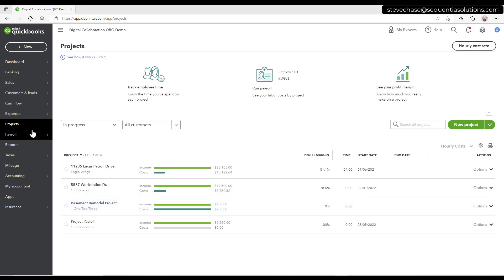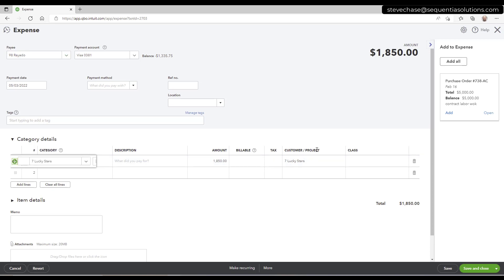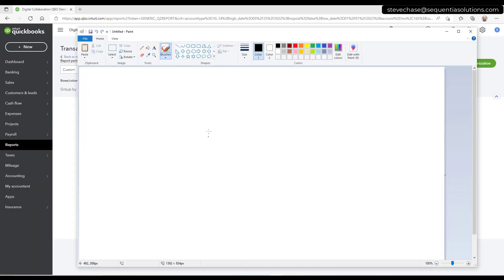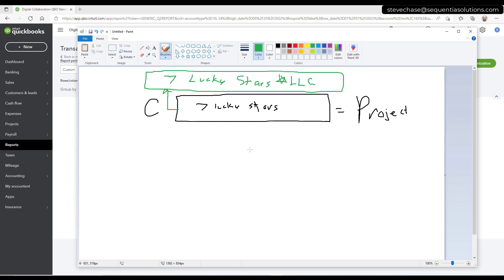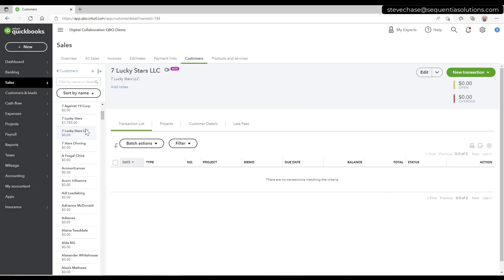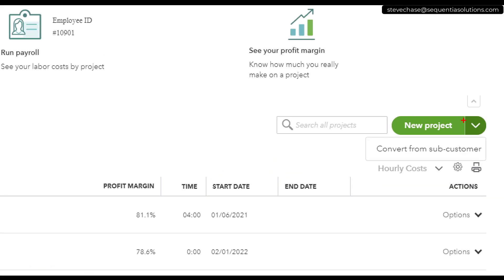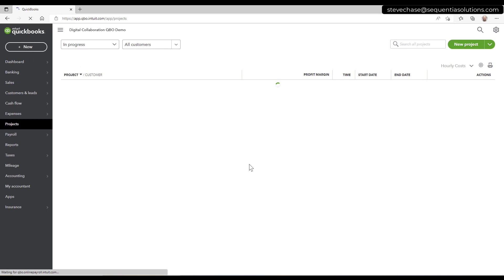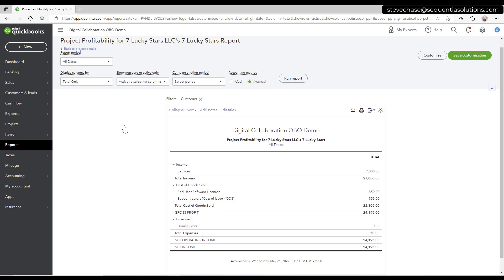Convert Sub Customers to Projects Using QuickBooks Online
TIMESTAMPS
0:00 Intro
0:33 Profit and Loss by Customer example
2:07 Customer vs Sub Customer whiteboard
3:43 Create Parent Customer
4:22 Create Sub-customer
4:53 New Project - Convert from sub-customer
6:30 Record Project Start date